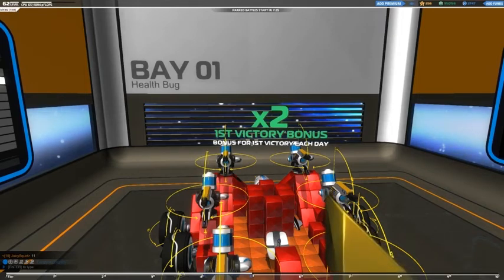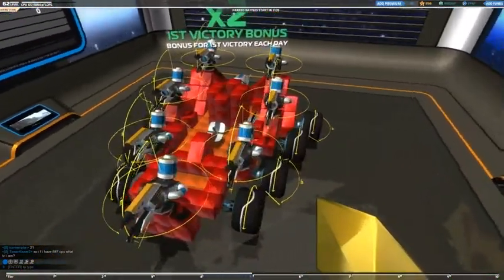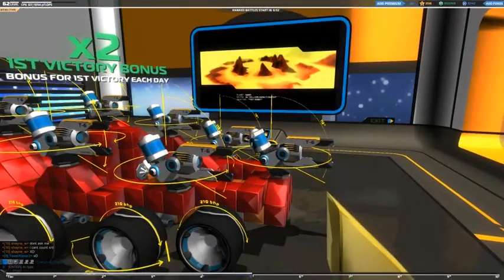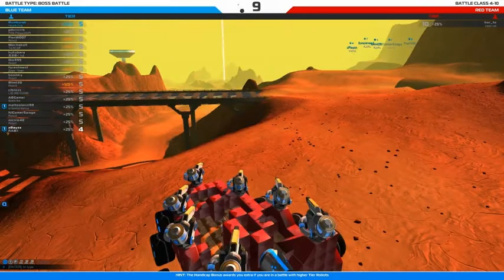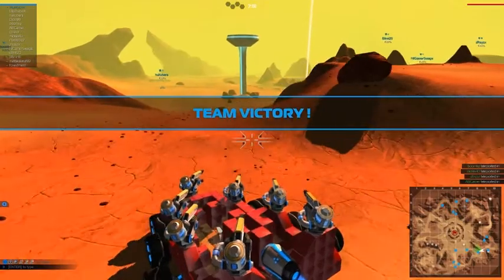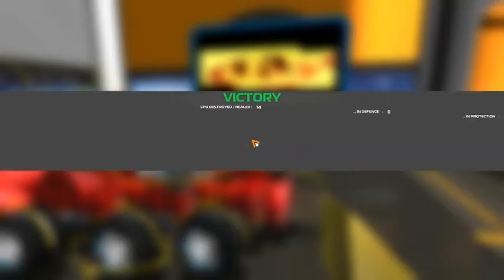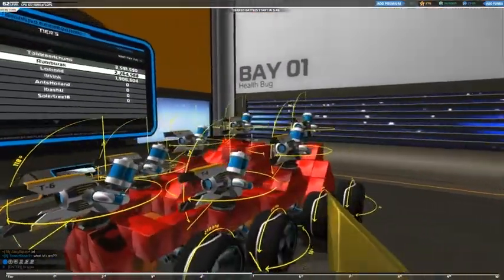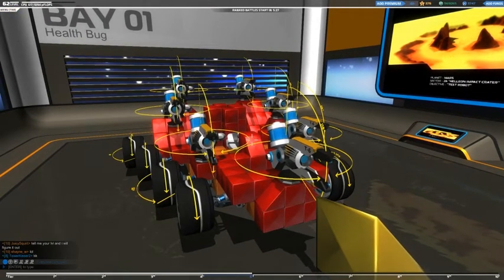Robocraft: Bossbattle WTF?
That was strange...